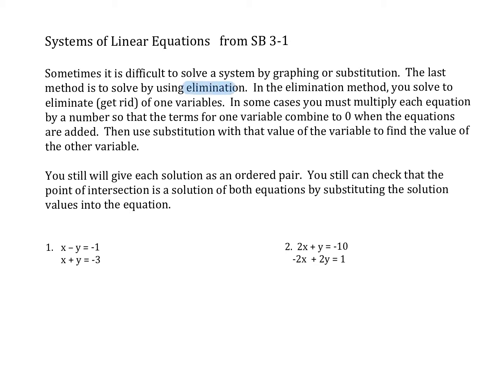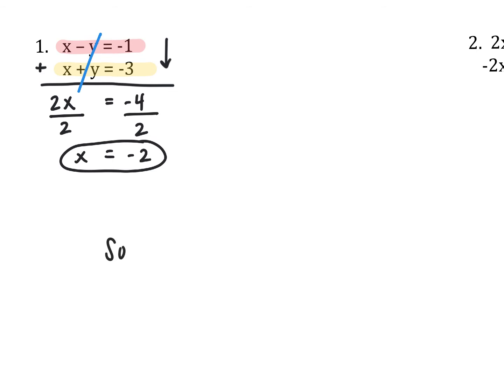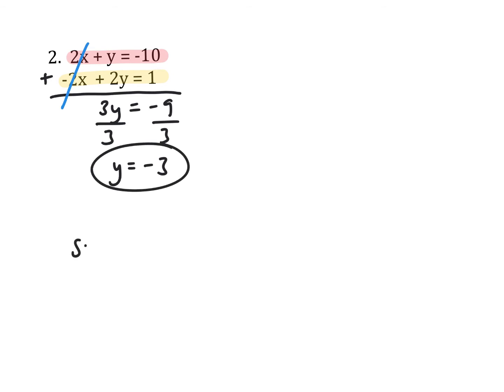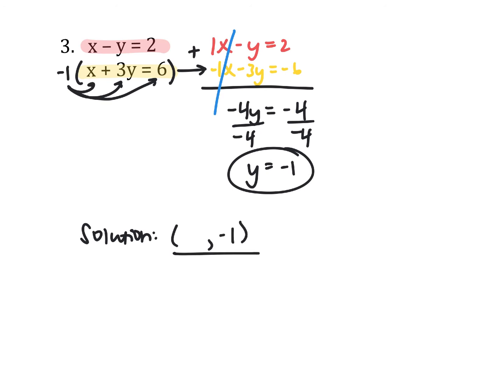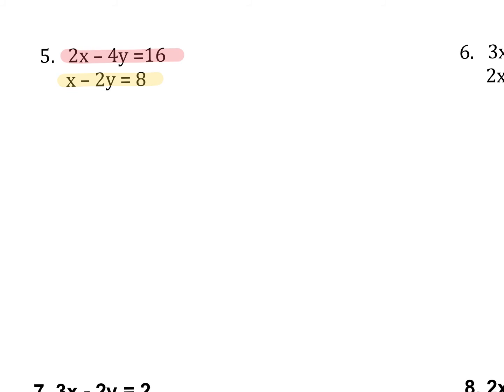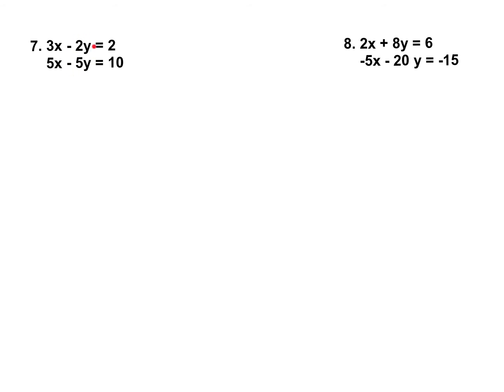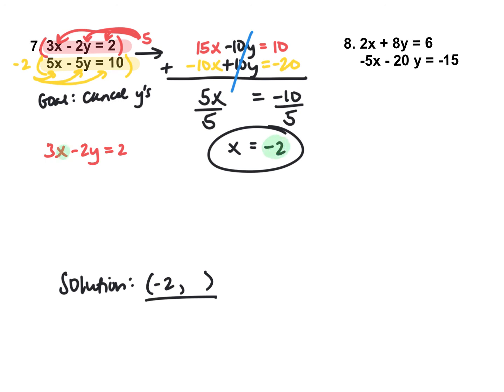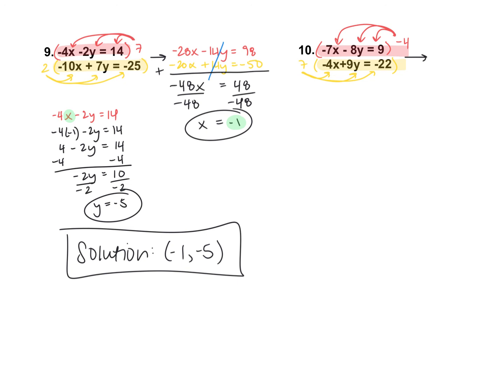Alg 2 Systems Elimination Notes KEY